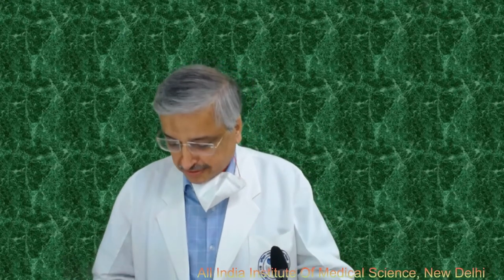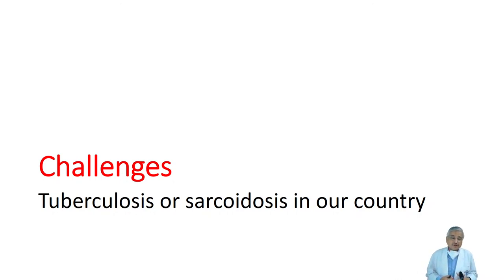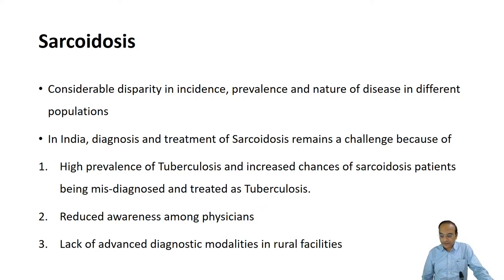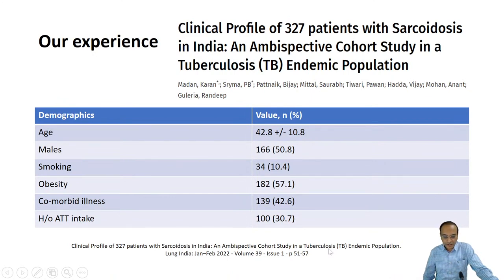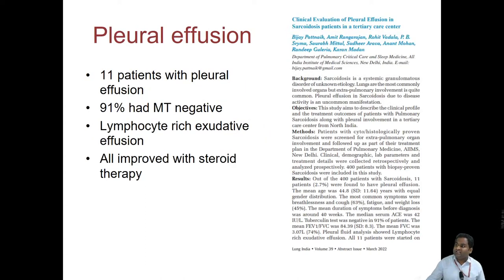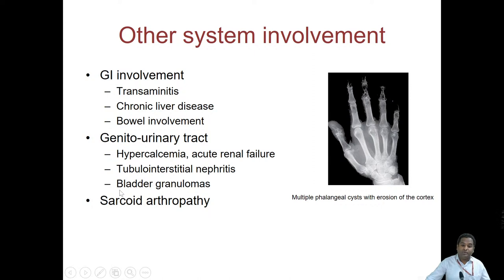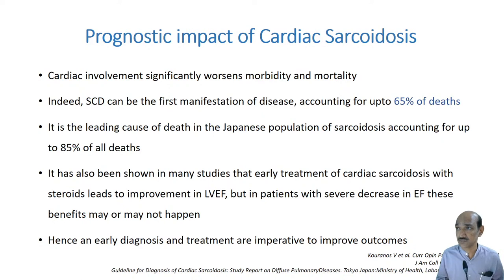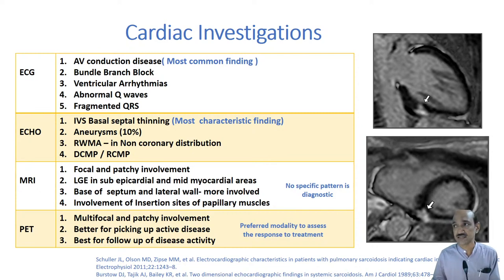Sarcoidosis : an enigma yet unresolved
Clinical Grand Round (CGR)
Participating Department : Pulmonary Medicine
Topic : "Sarcoidosis : an enigma yet unresolved"